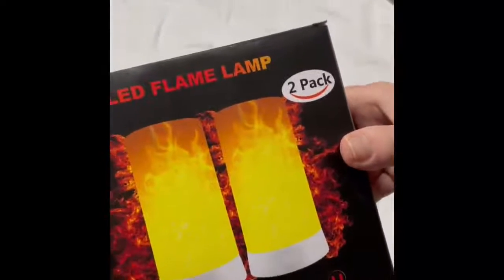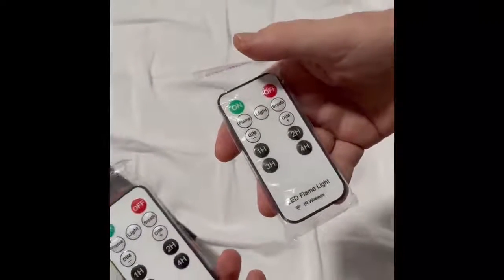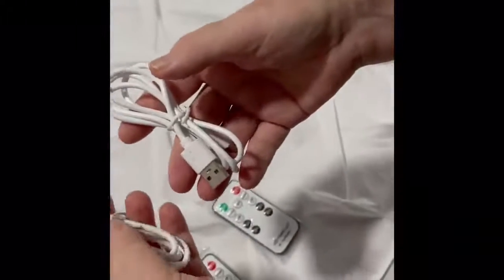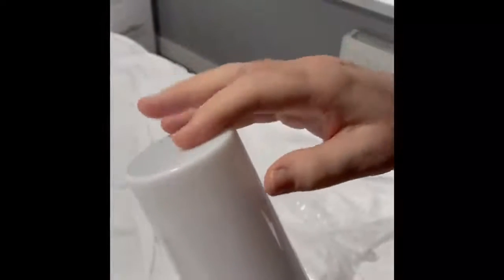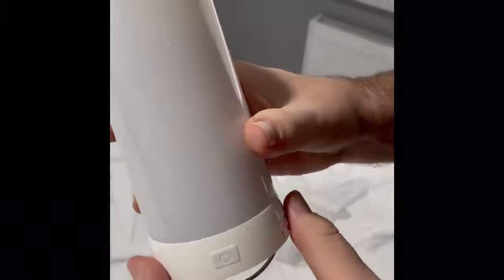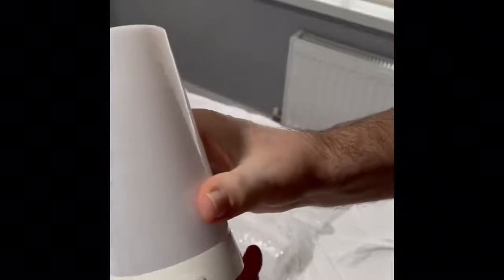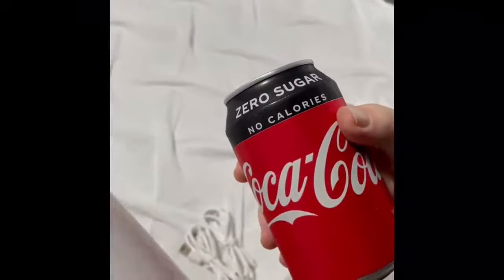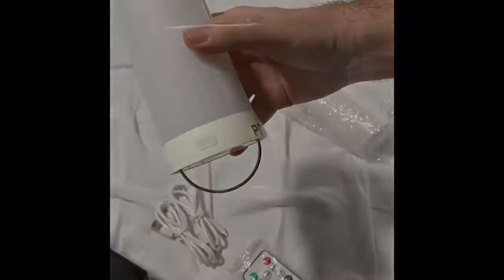LED Flame Effect Light with Remote 2 Set, PDGROW Fake Fire Flicker Flame Night Light Review